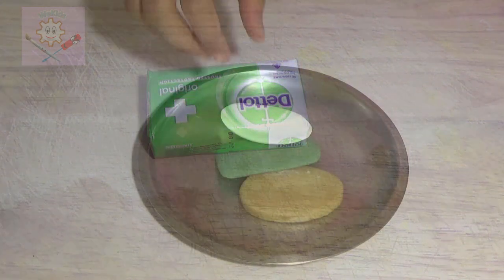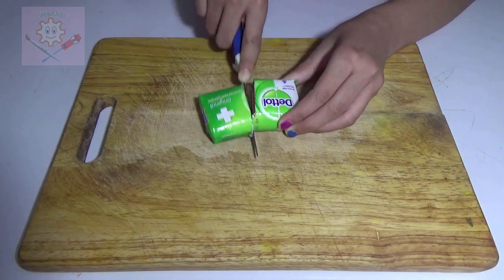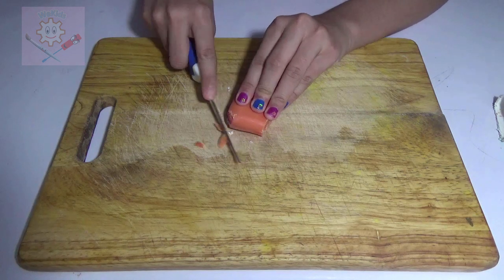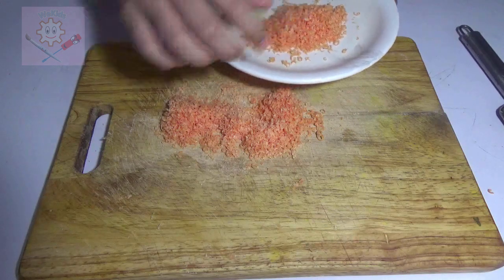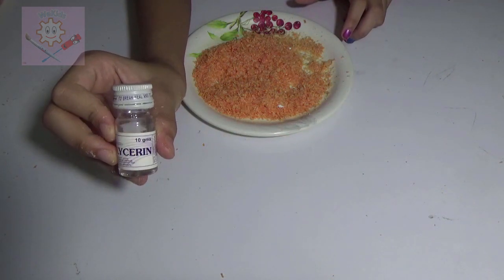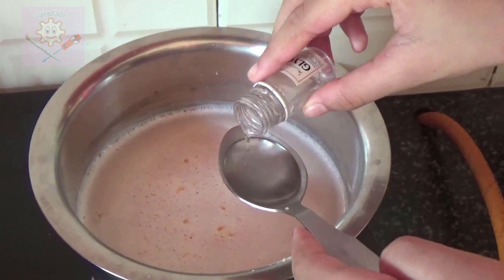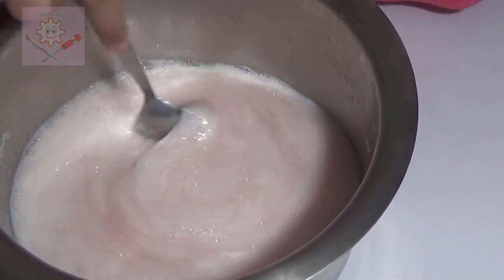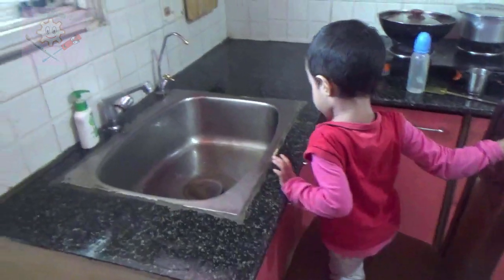How to make Liquid Handwash from any soap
Hi friends this is a very simple process of making a liquid handwash at home .It can be made by using any soap at very low cost .You can use it to wash your hand for at least 20 second before eating .
If you like my this video, perhaps you may like my other videos too.